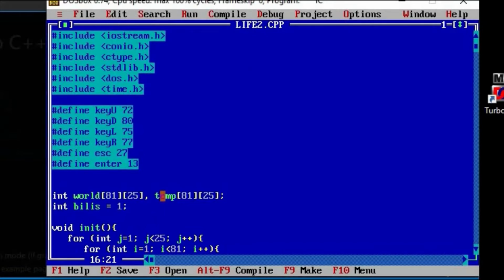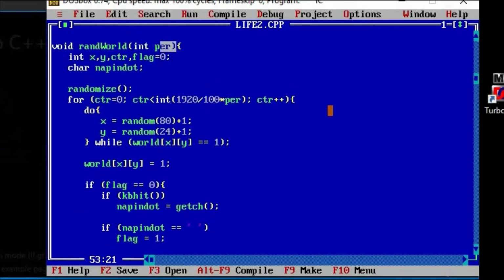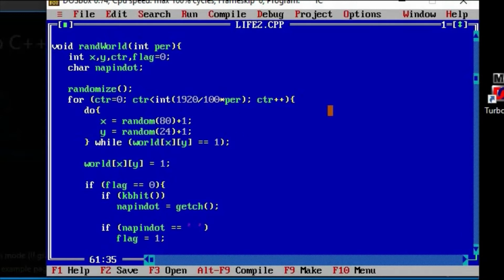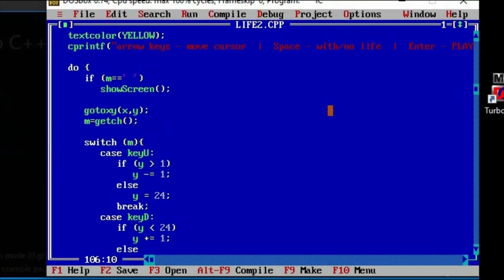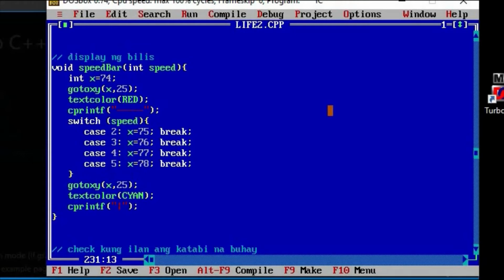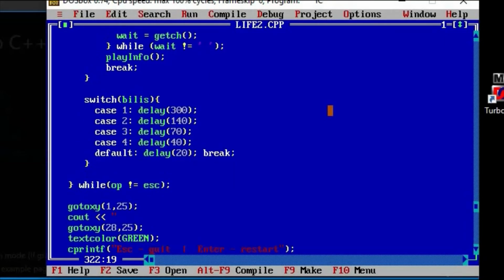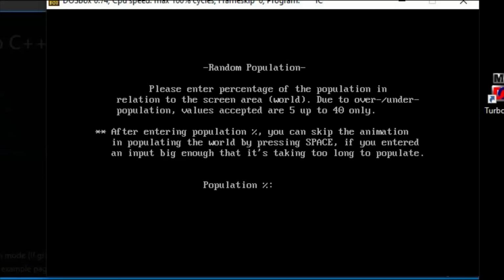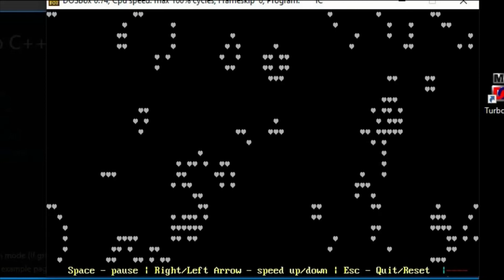Game of Life (updated version)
This is the updated version of the first one. It has an option to automatically populate the area. Also, the next generations will also be shown automatically.

*Coded in Turbo C++ via DOSBox